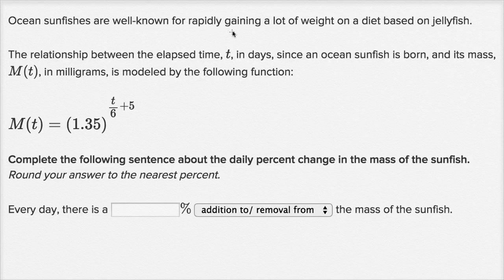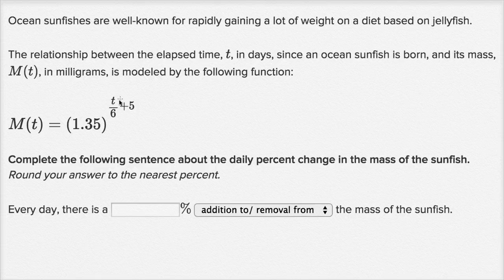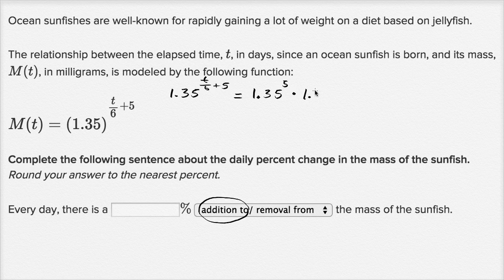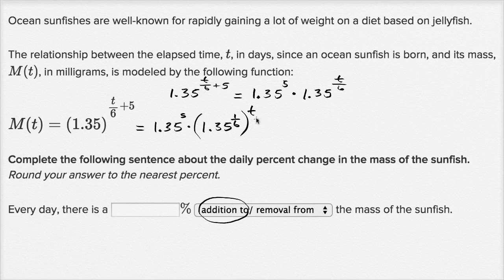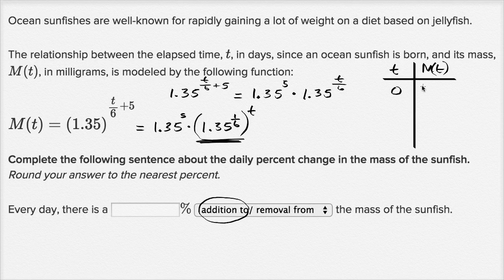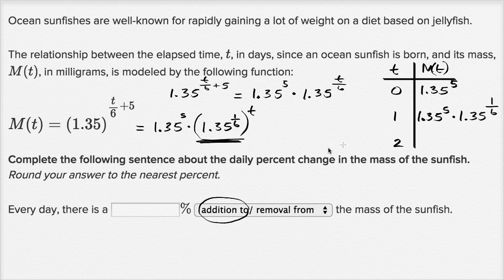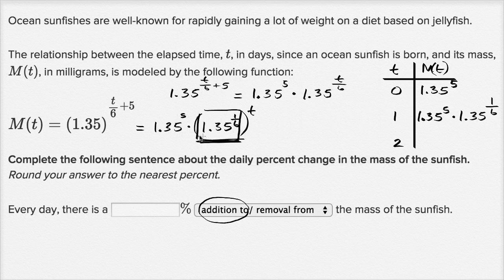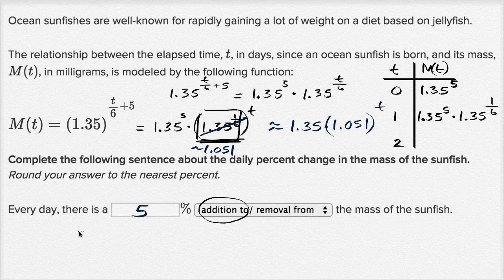Interpreting change in exponential models: with manipulation | High School Math | Khan Academy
Sal analyzes the rate of change of various exponential models, where the function that models the situation needs some manipulation.